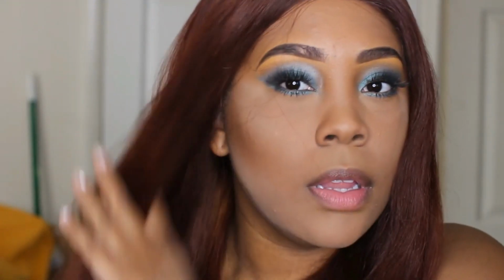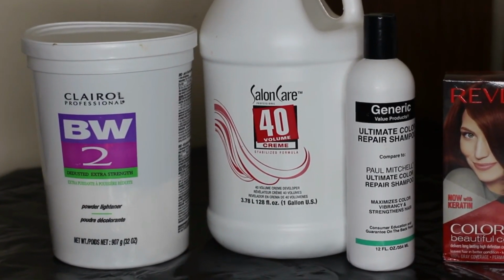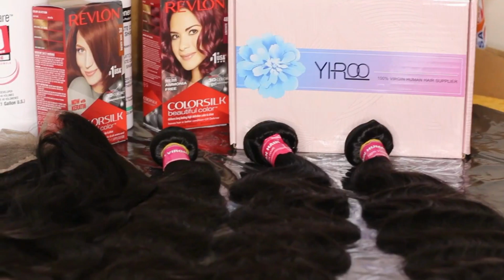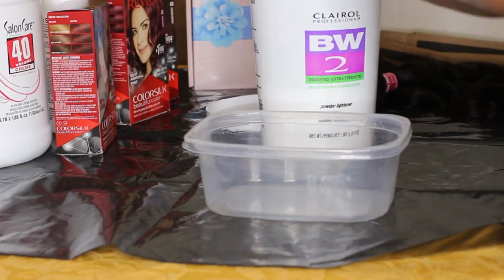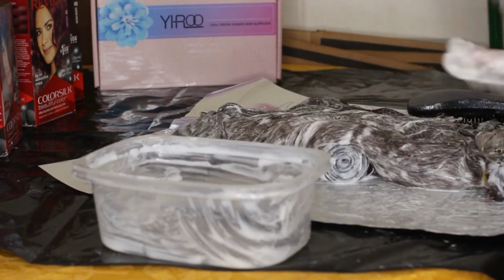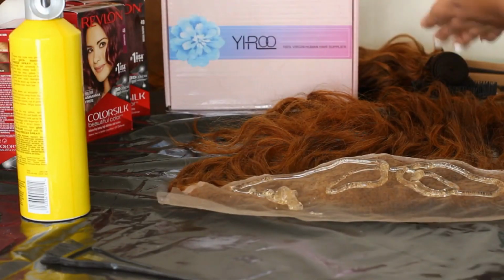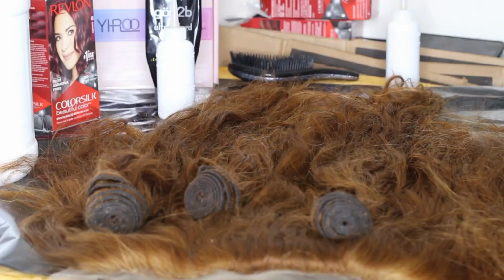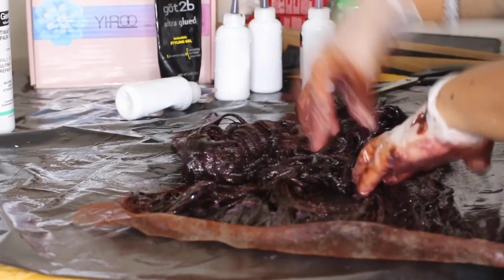How To Get The Perfect Auburn Hair Color At Home?! Detailed Dying Hair Tutorial | Yiroo Hair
Peruvian body wave 22 24 26+20 inch lace frontal

There is monthly Giveaway for free hair, do not miss it, You can be the Lucky Dog!